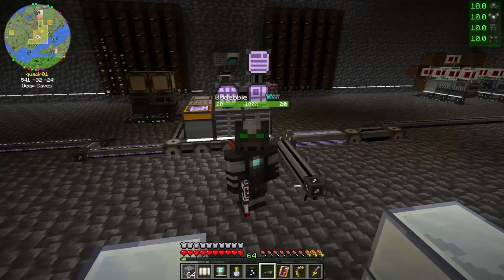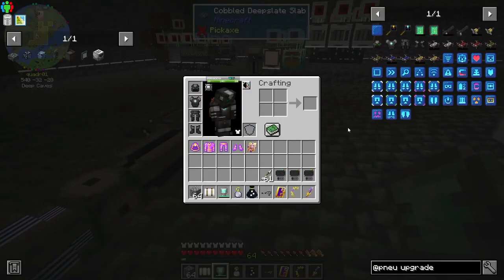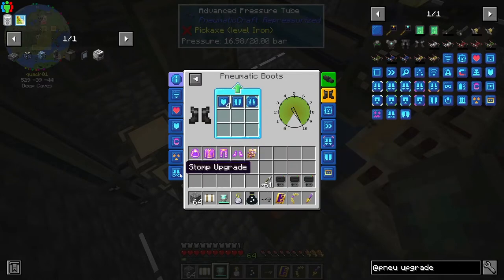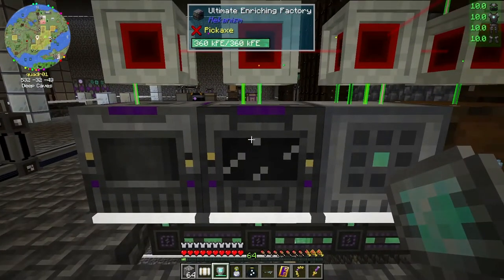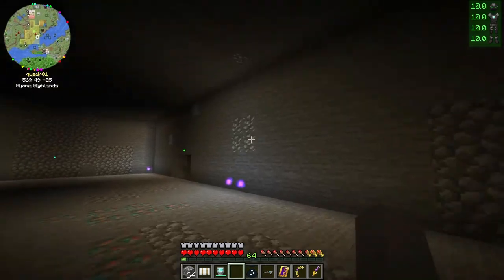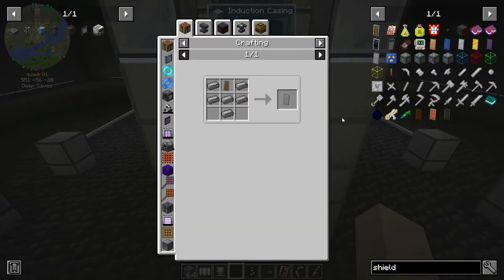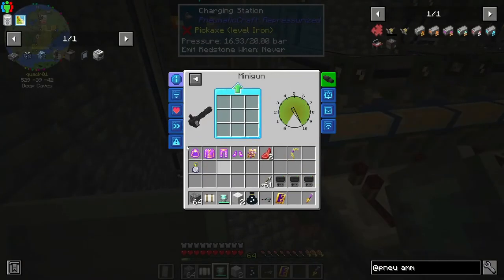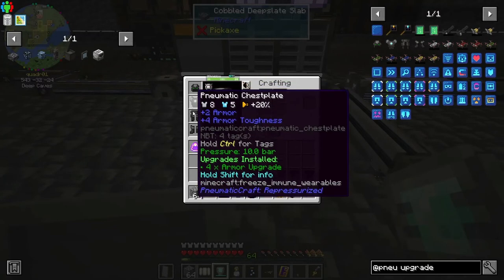DireWolf20 1.18 Let's Play Episode 105: I am COMPRESSED Iron Man!!!